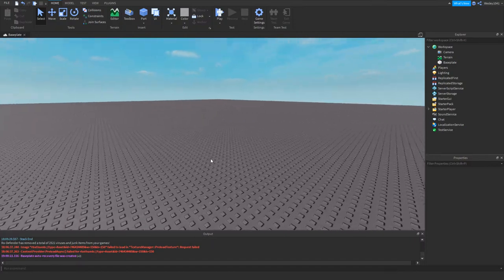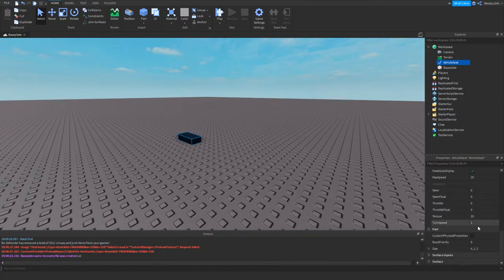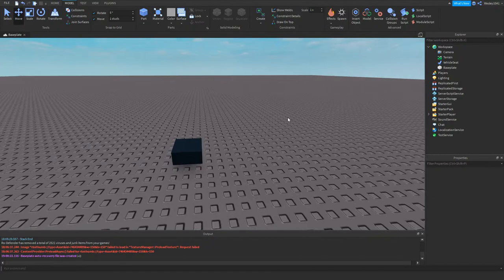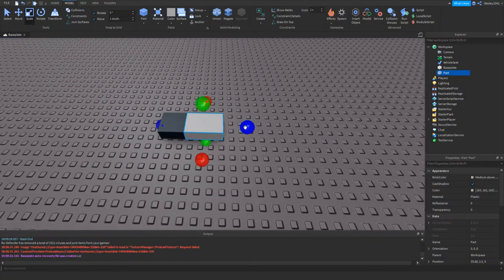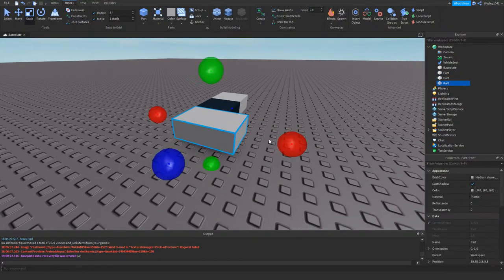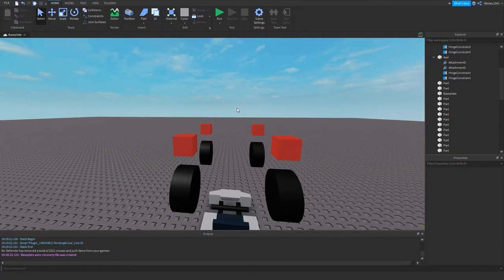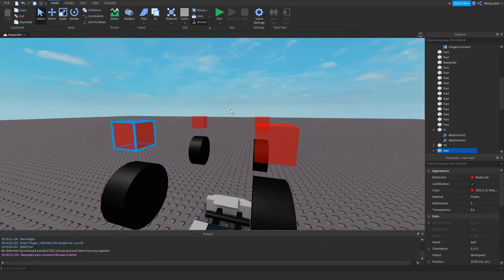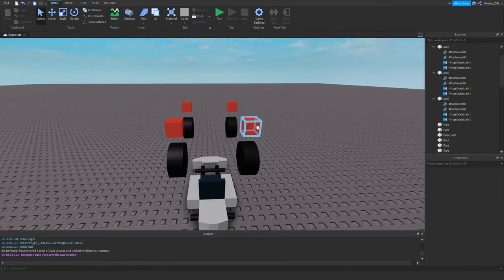[PART 1] ROBLOX Studio | Trying to Build and Script a Go-Kart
Trying to script a go-kart even though I'm bad at using servos and suspension. Welp.